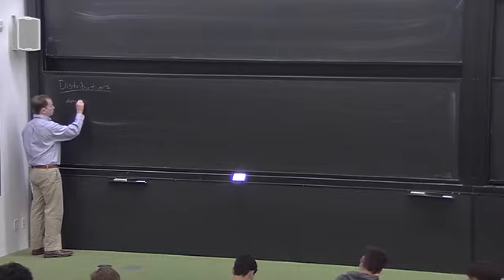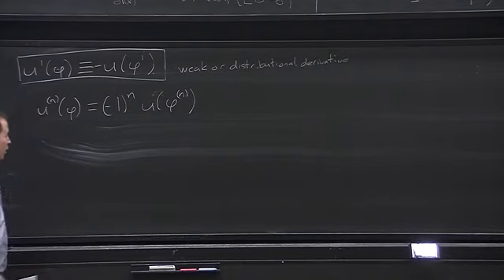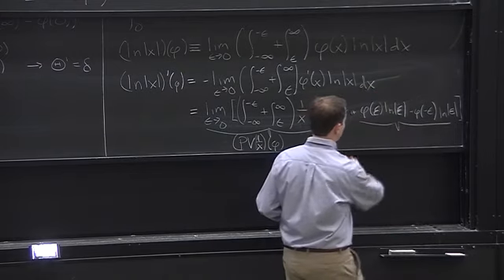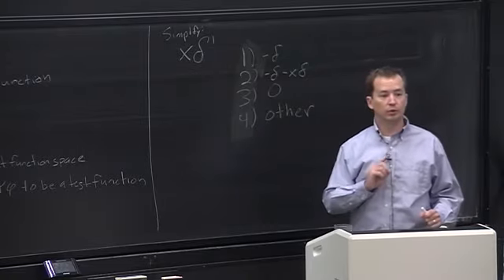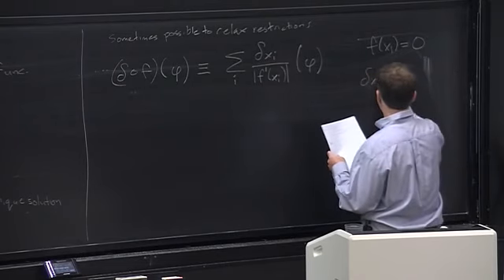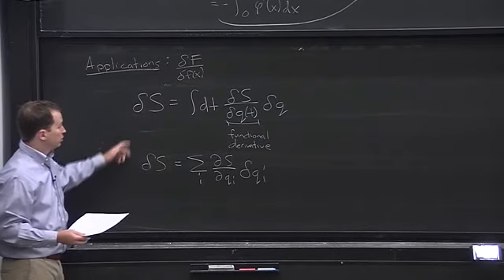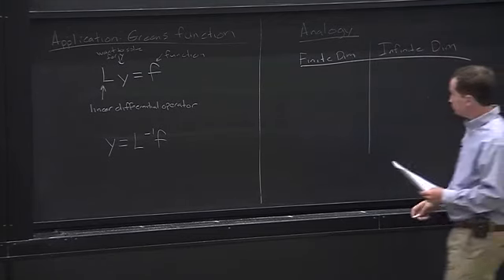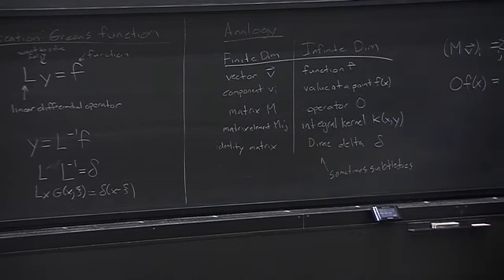Mathematics for Quantum Field Theory - Lecture 2